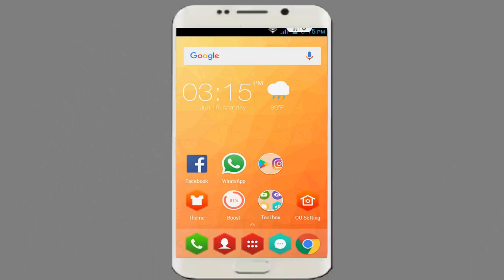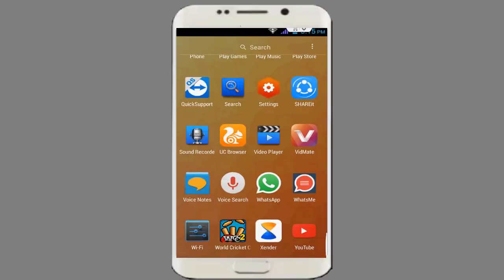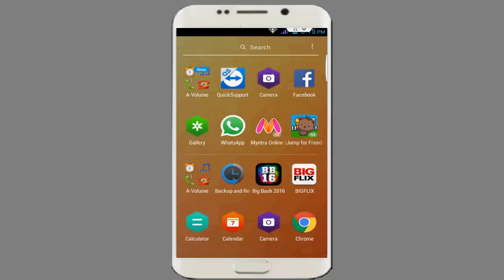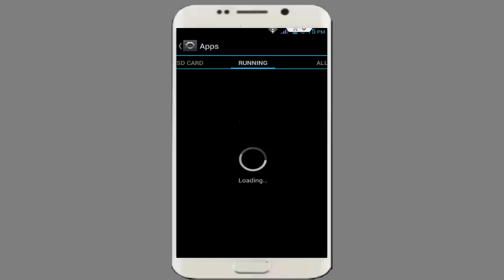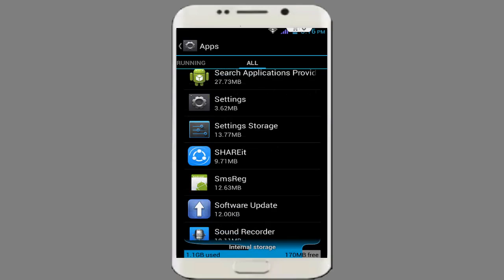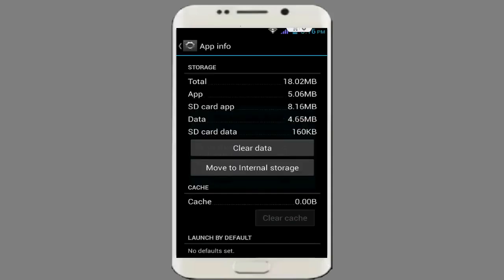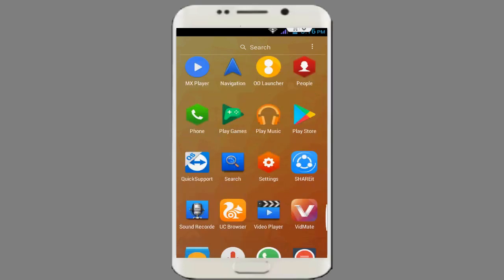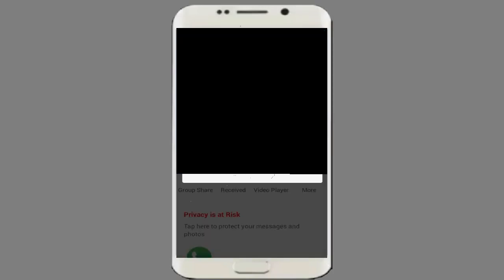How to Fix Unfortunately Shareit Has Stopped in Android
How to Fix Unfortunately Shareit Has Stopped in Android Phone or Tablet